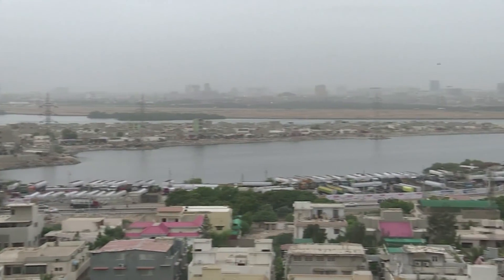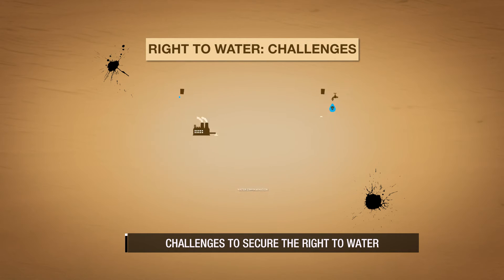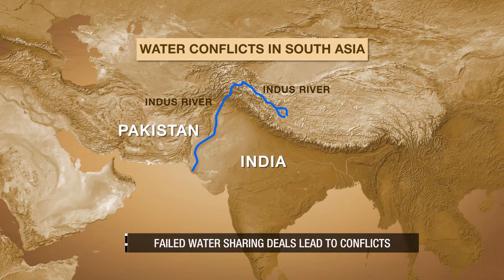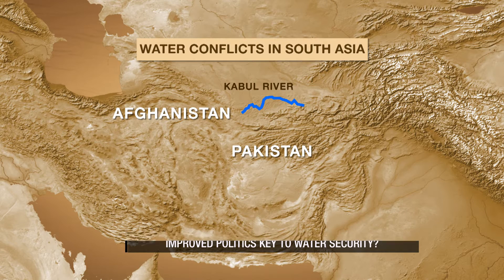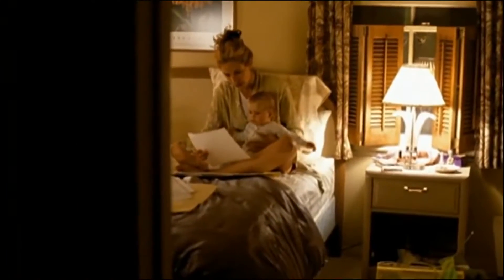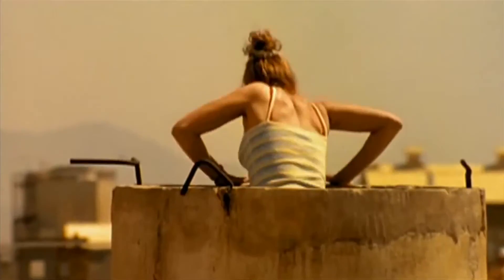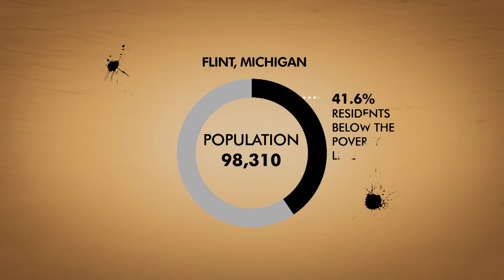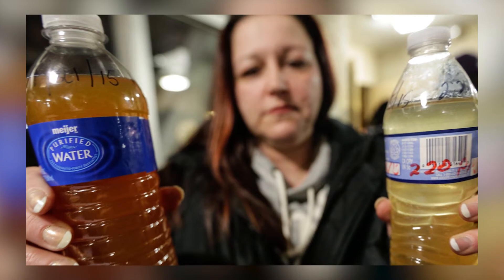Democracy & Dictatorship EP 13: Right to water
What do you do when the water you drink is contaminated or poisonous? 663 million people still don't get safe drinking water and water scarcity affects more than 40% of the global population.